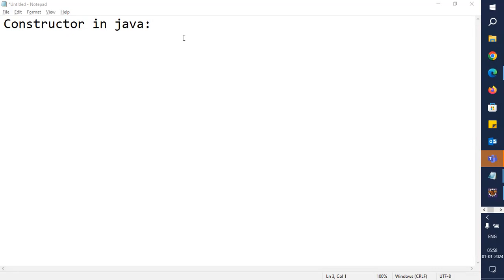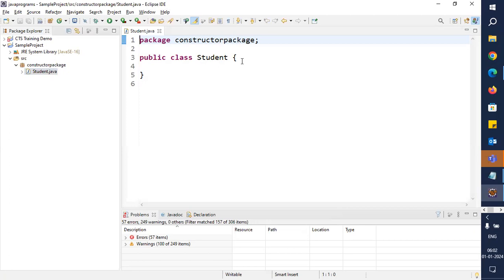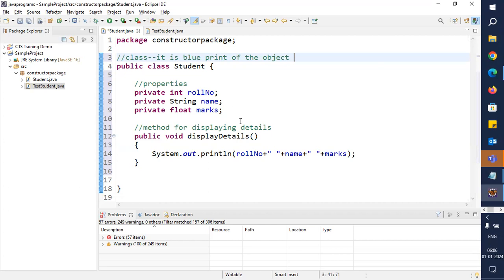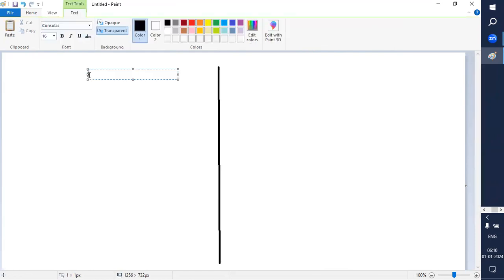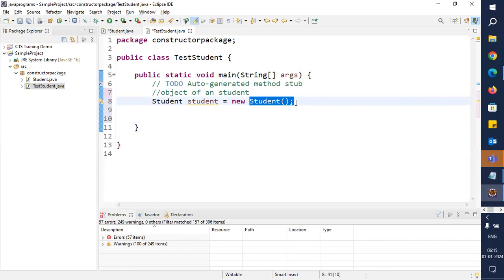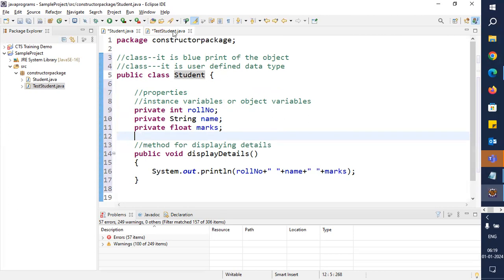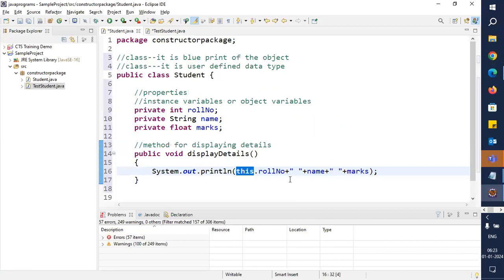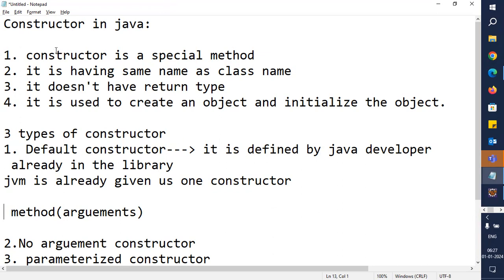Default Constructor in Java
In this video we have discussed introduction to constructor, definition, syntax, class and object creation. from the scratch. this video will be very much helpful for the beginners and experienced too